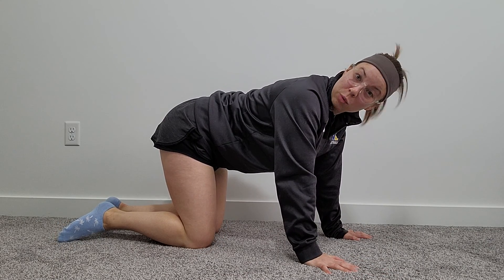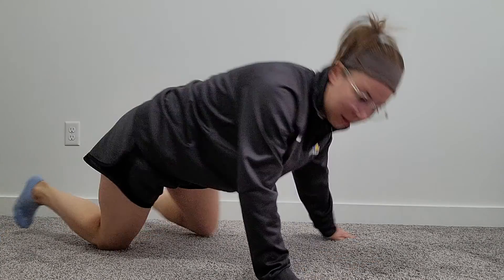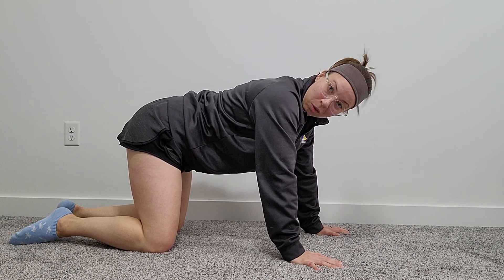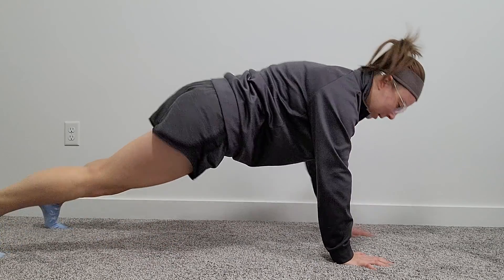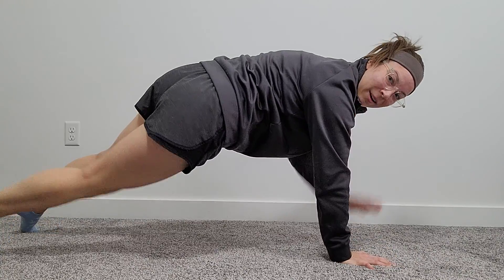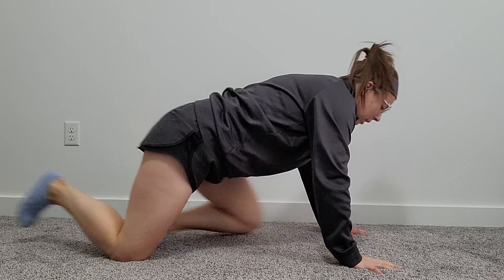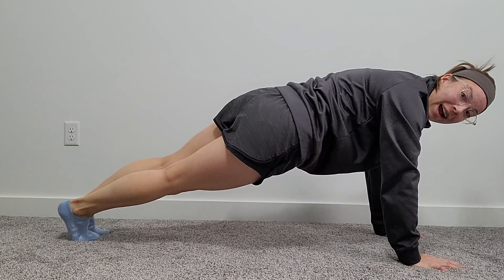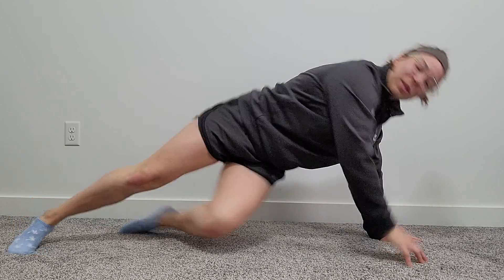Movement Series - Shoulder Tap